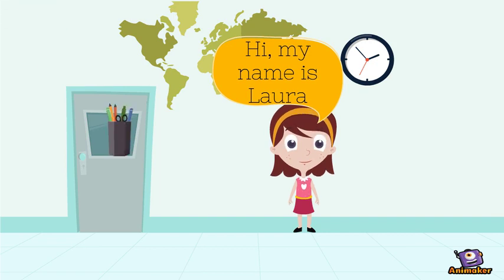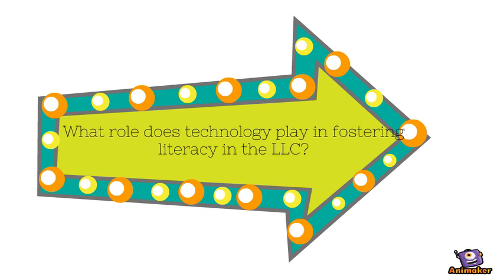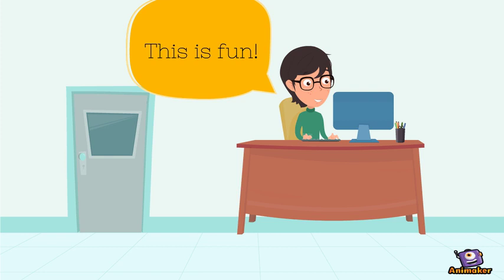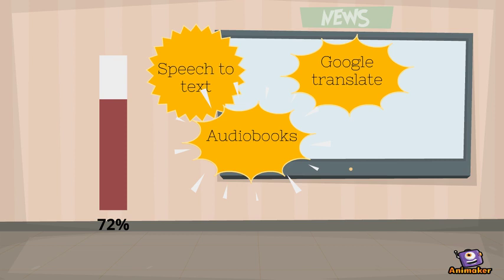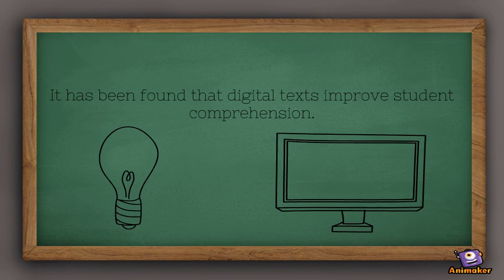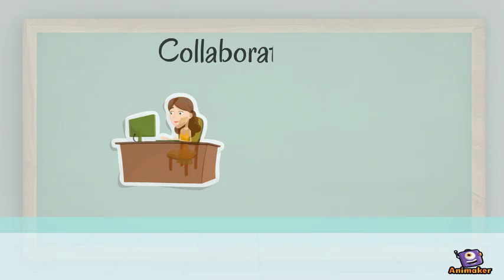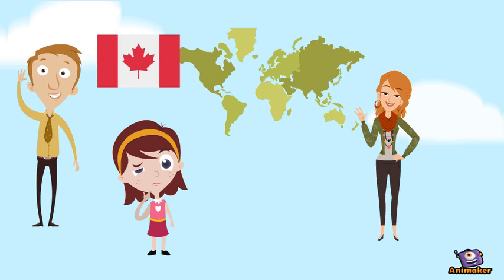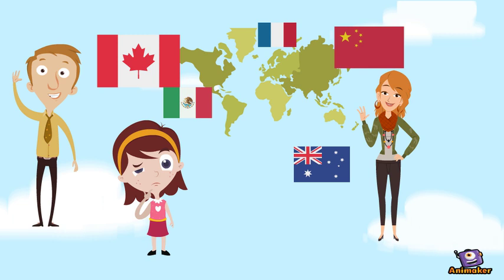Technology and Literacy in the LLC 2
Animated Video created using Animaker short video on technology and literacy in the library